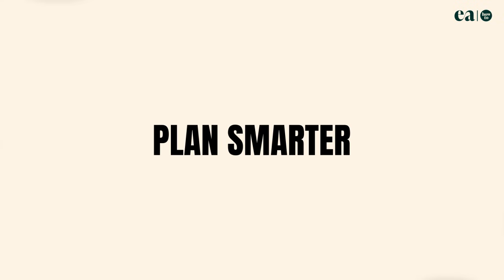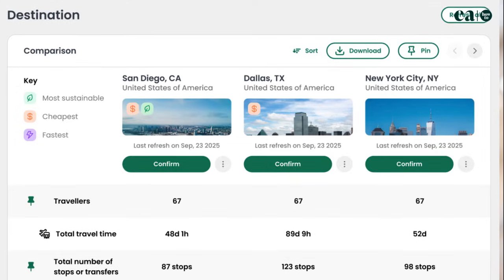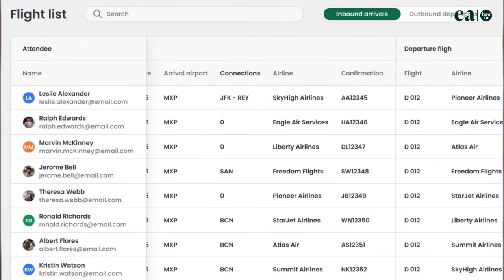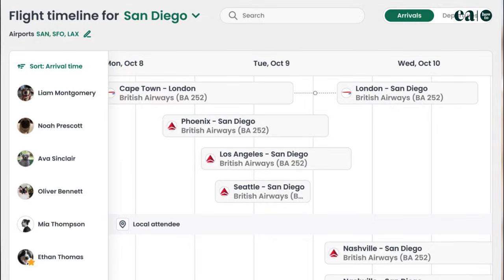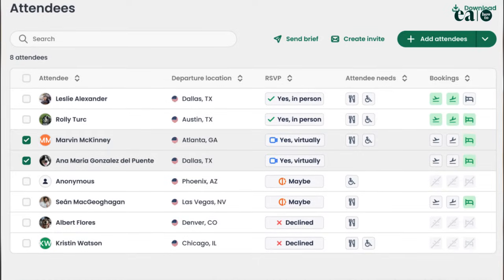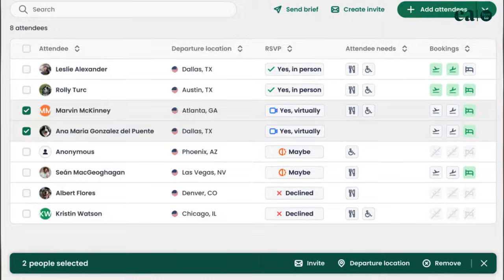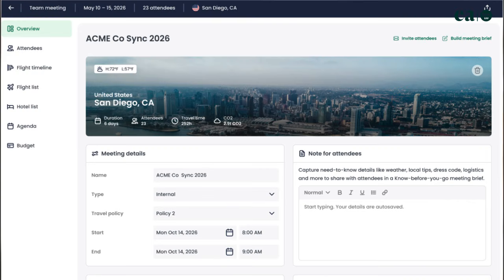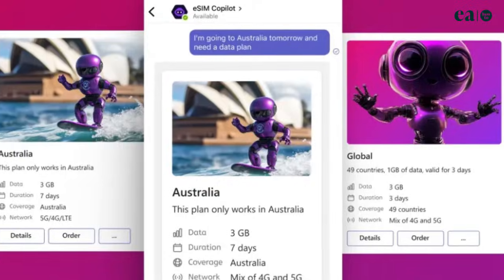Business Travel Tools for Executive Assistants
If you're an executive assistant who books business travel, this is for you.
Alicia Fairclough will walk you through 3 tools EAs can use to make managing business travel super simple.

Timestamps:

00:00 Introduction
01:00 TROOP
05:04 Flighty
06:26 eSim Copilot
08:15 EA How To

*** Become a member of EA How To Plus ***
The world's most valuable resource for assistants.